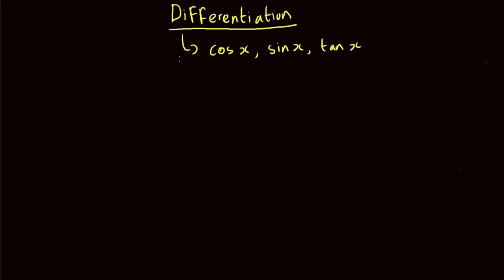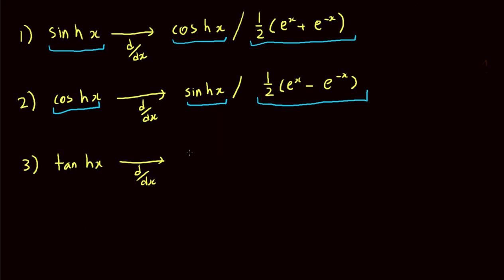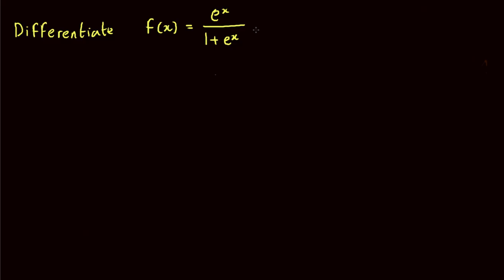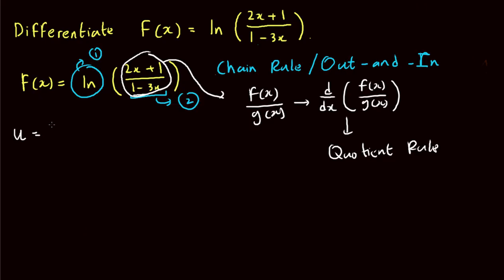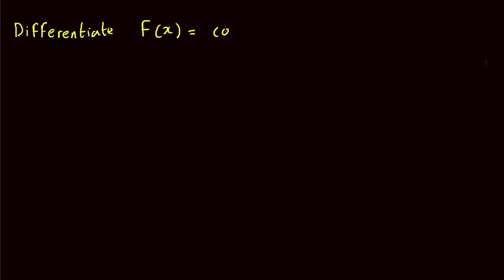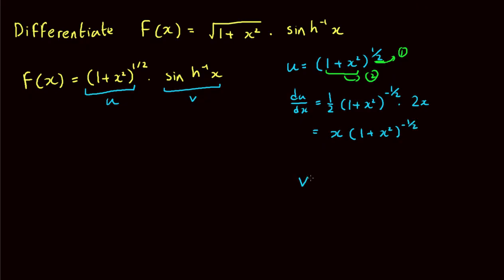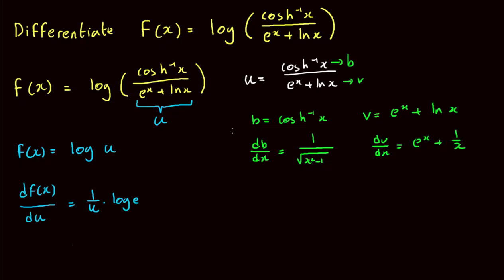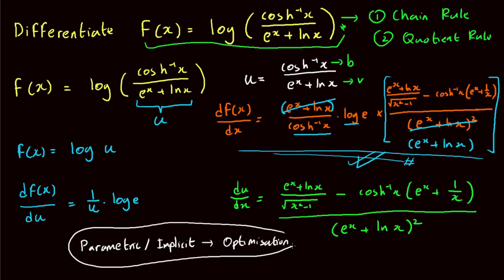Functions and Derivatives Part 5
This is a video on Functions and Derivatives. We focused on the derivatives of exponential, logarithmic and hyperbolic including their reciprocals and inverses, as outlined in the Modern Engineering Maths textbook by Glyn James.

The page was 595 and the questions were from Exercise 8.3.13. The questions were 38f, 39e, 40e and 41d. I also made up one extra question for log base 10 as a form of practice.

Before attempting the questions, please do pause the videos before trying them out.